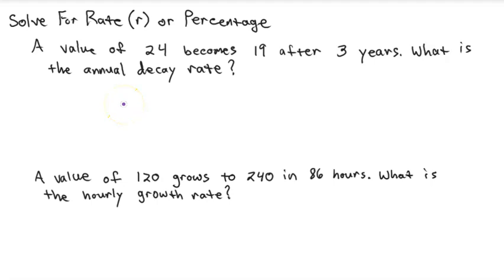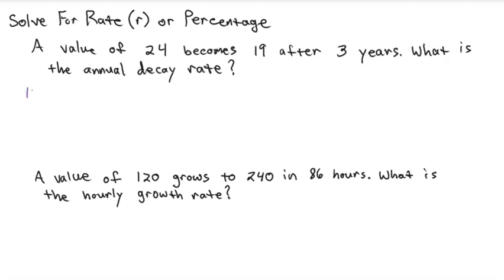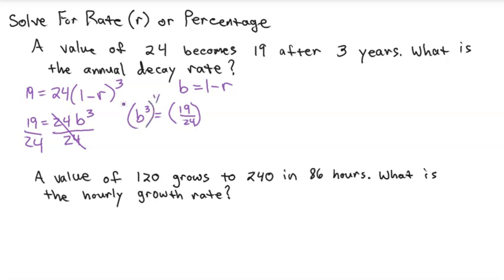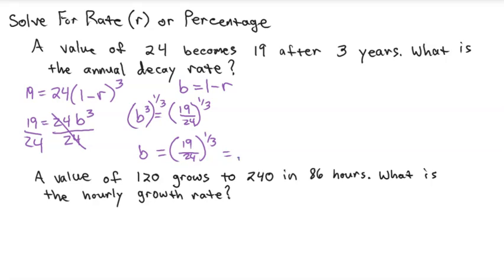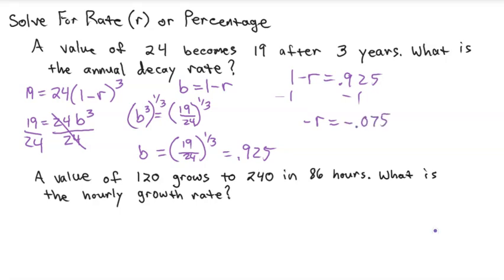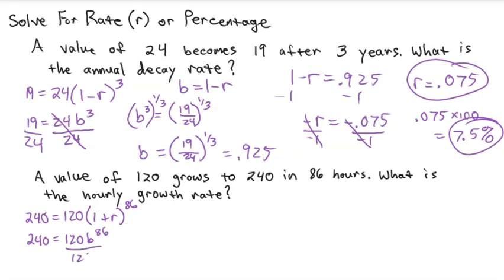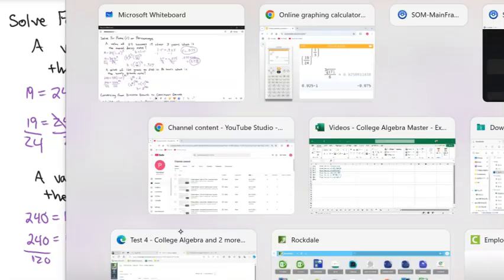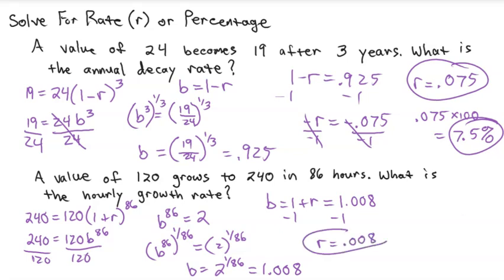College Algebra - Solve for Rate - Exponential Applications